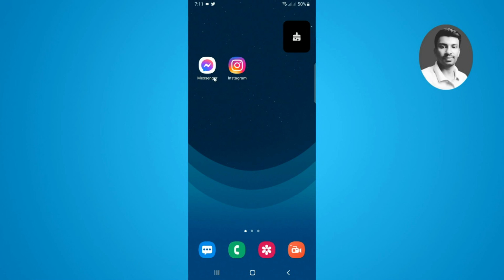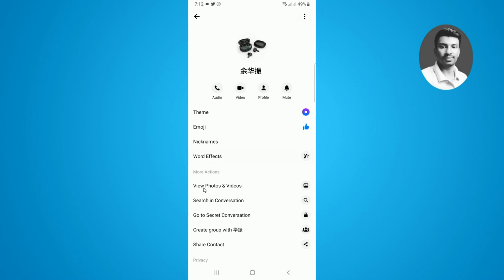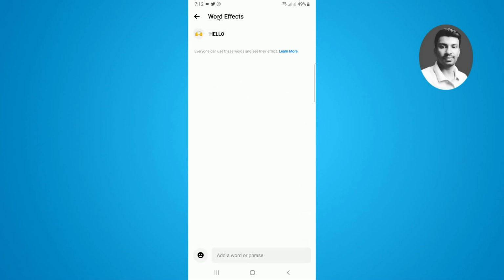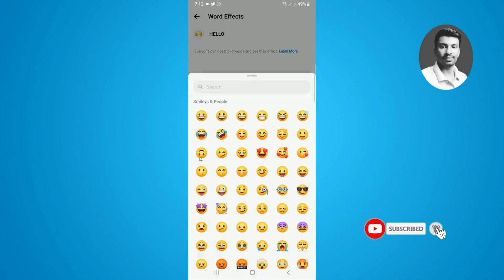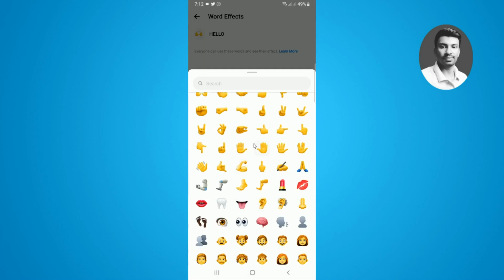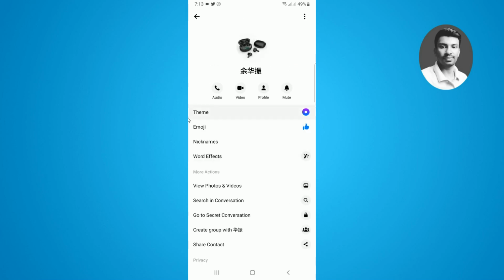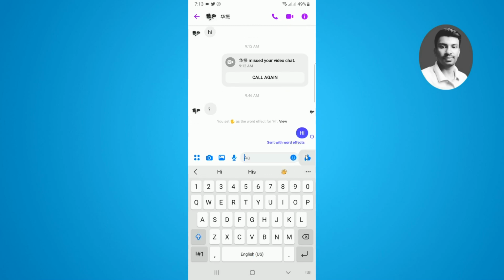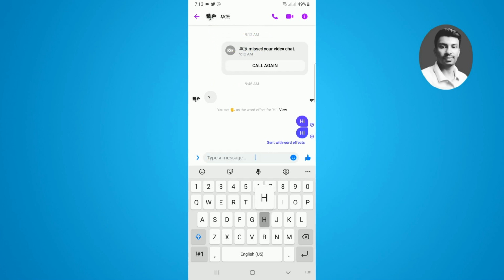How to Use Word Effects on Messenger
In this Video I want to show you How to Use Word Effects on Messenger